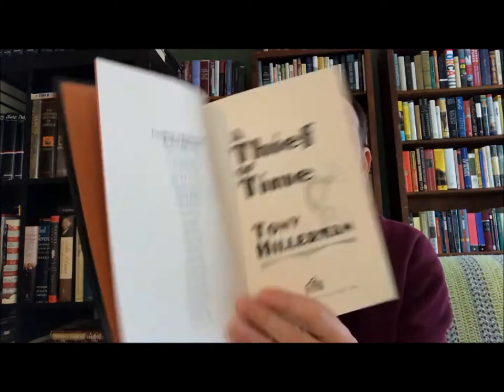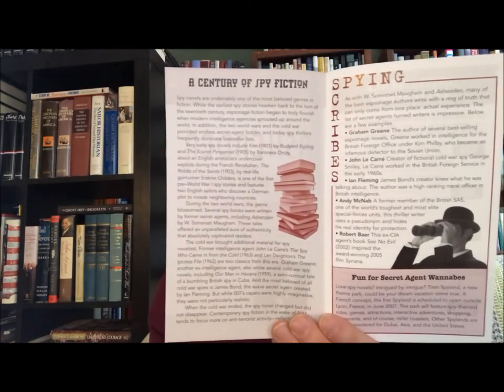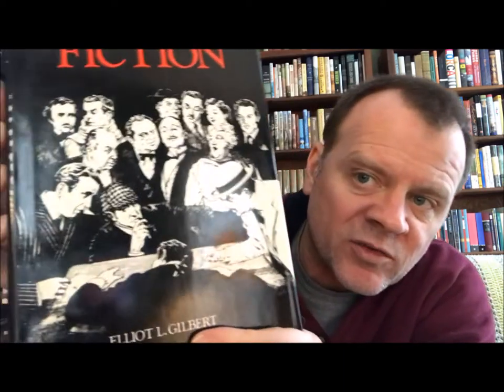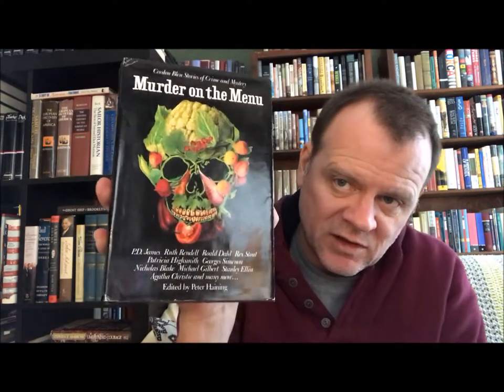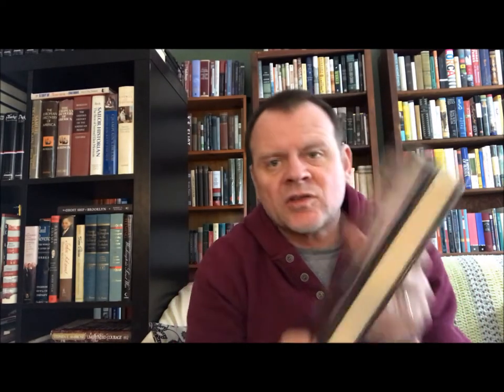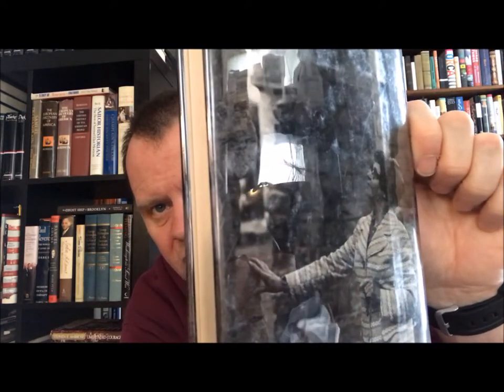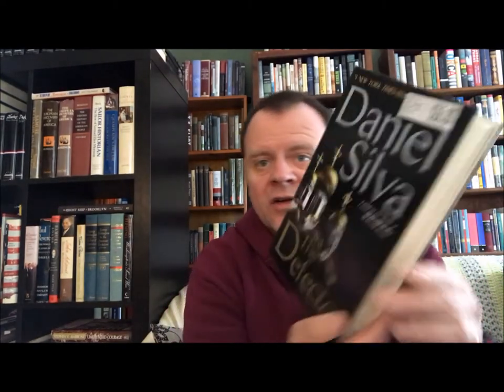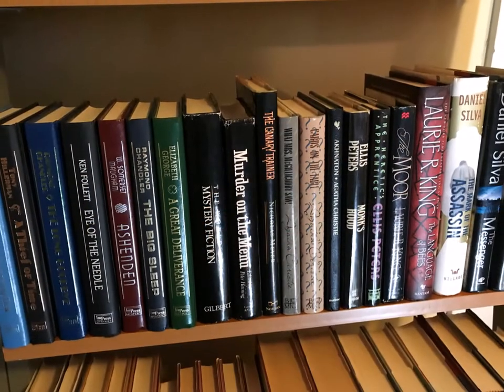Bookcase 14 Shelf 3 Shelf Tour- Mysteries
More Mysteries